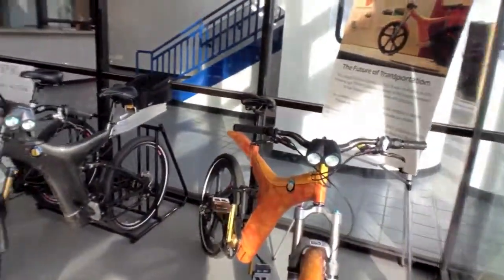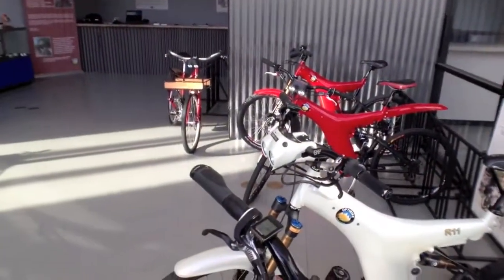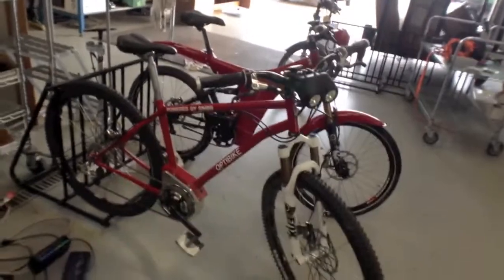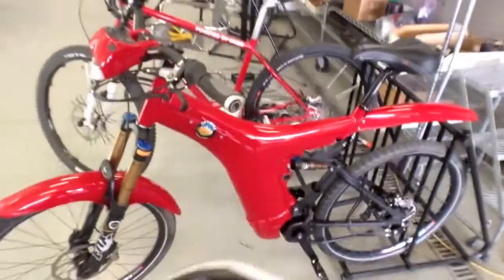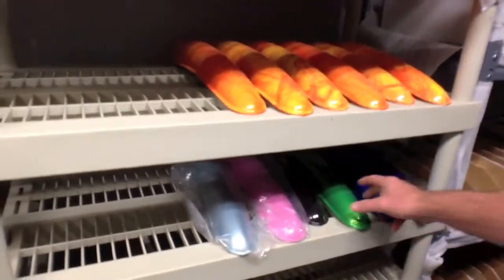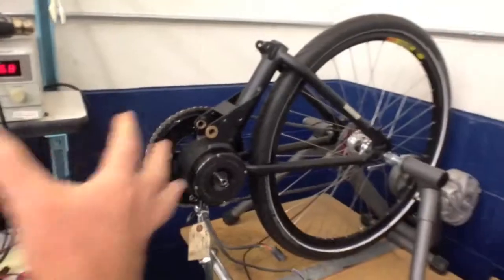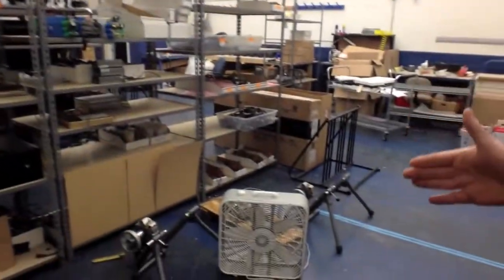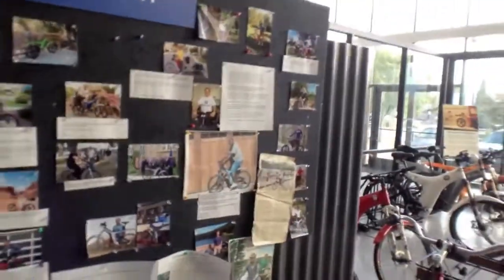Optibike Headquarters in Boulder Colorado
A quick tour of Optibike headquarters in Boulder Colorado. They make several full suspension electric bikes that are great for off road riding. They are also preparing to launch a new SIMBB driven bike in 2014. The founder gives a tour of the shop, discusses the different models, warranty and new projects.